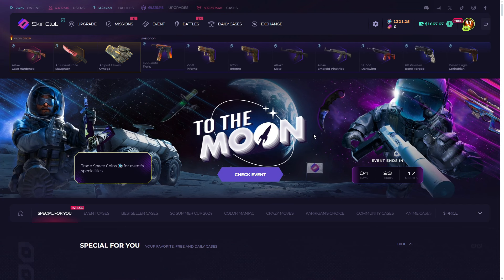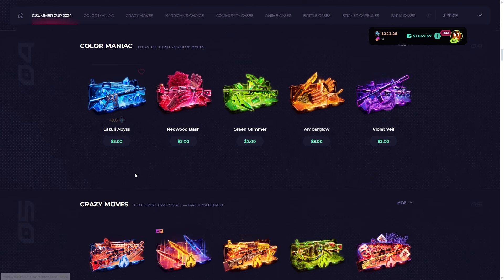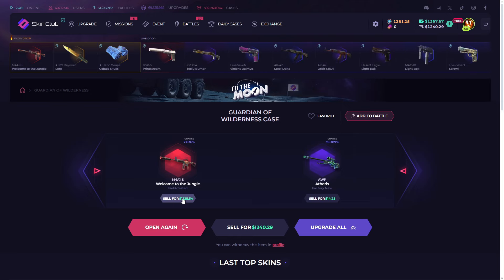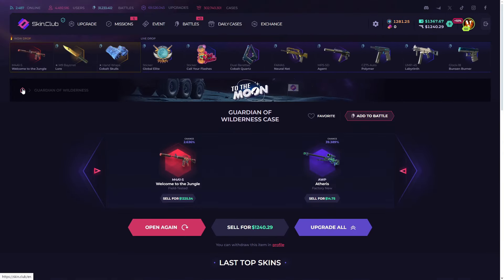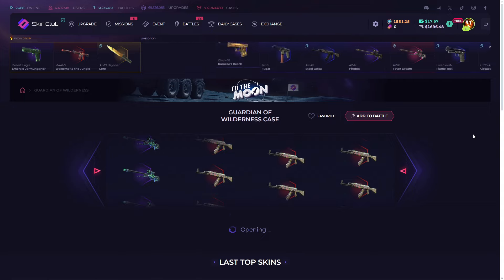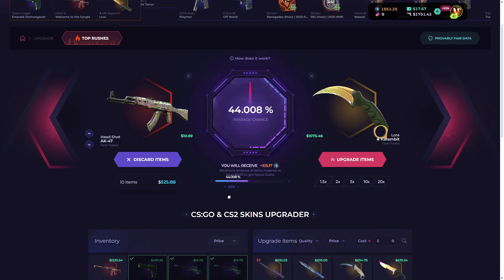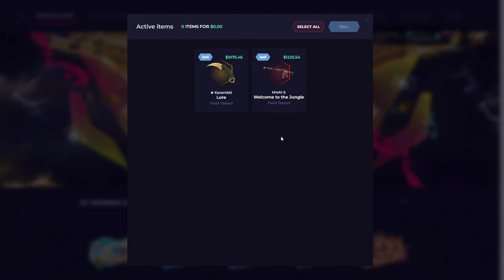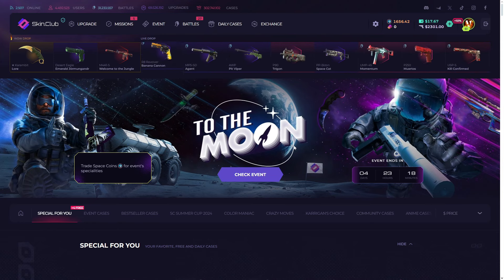SKINCLUB LEVEL CASES and EASY KNIFE l Skin.club promo code l Skinclub promo code l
Today we had a nice time introducing the Skinclub site to you. We hope you will come to the site and have a good time too